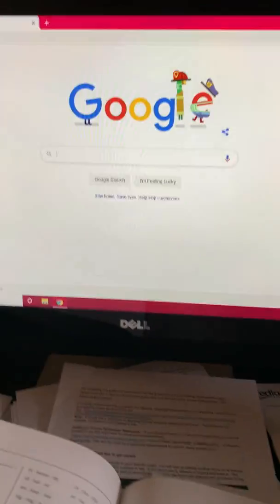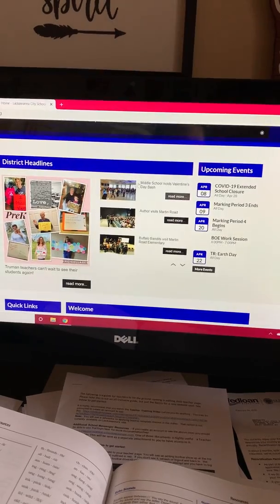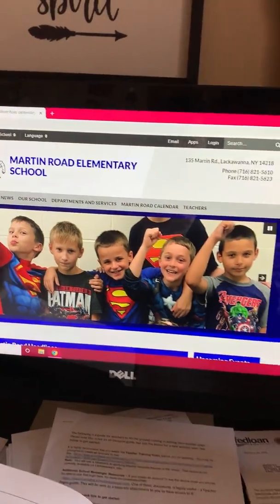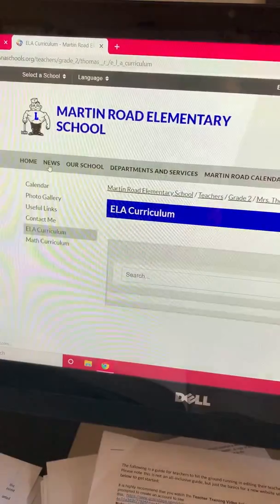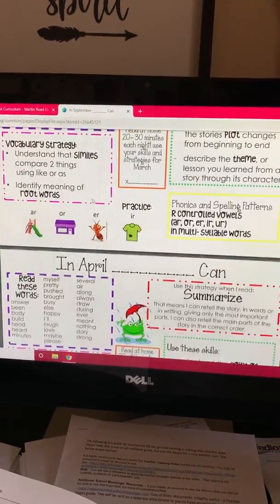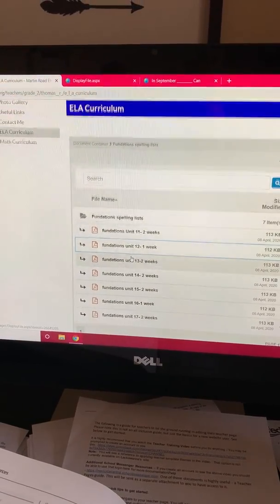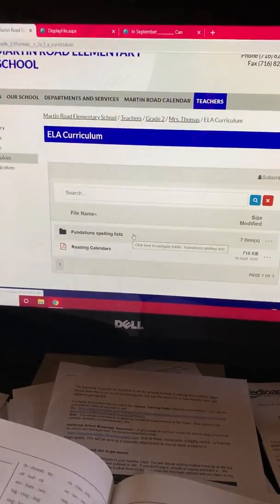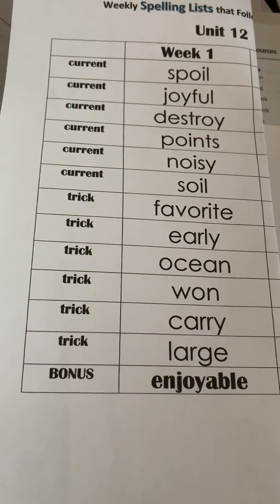Fundations day 14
Trick word Thursday